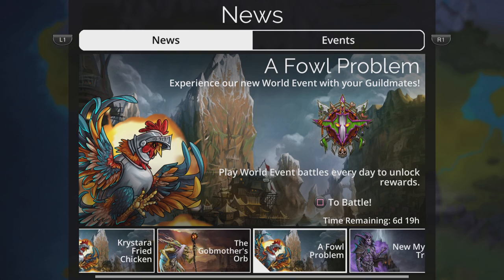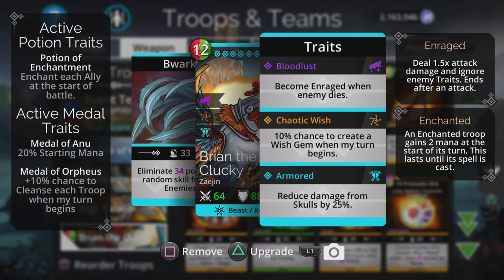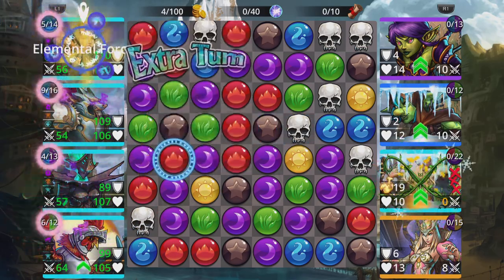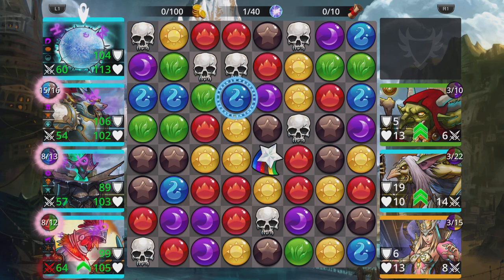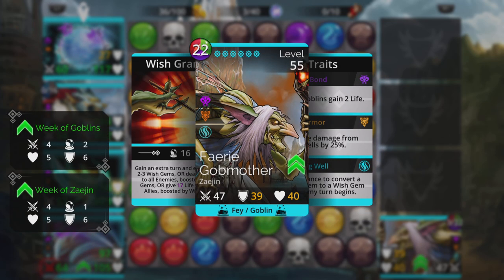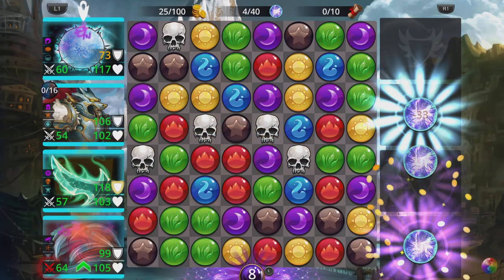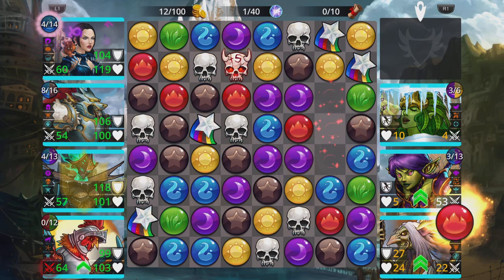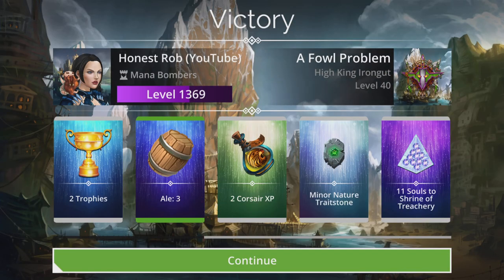Gems of War A Fowl Problem World Event team guide and strategy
I try a few different team combinations here, before settling on the best one!